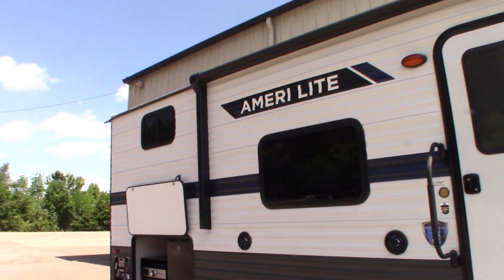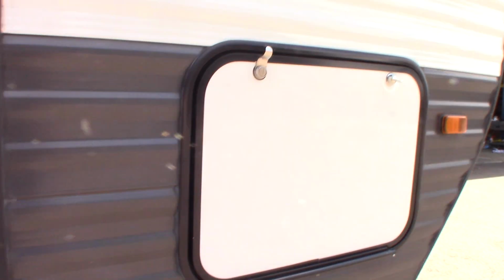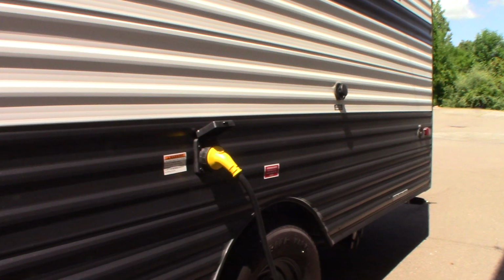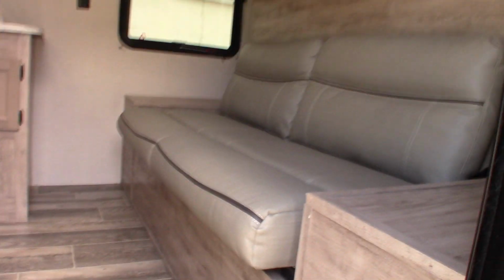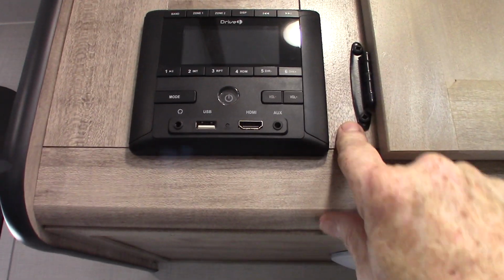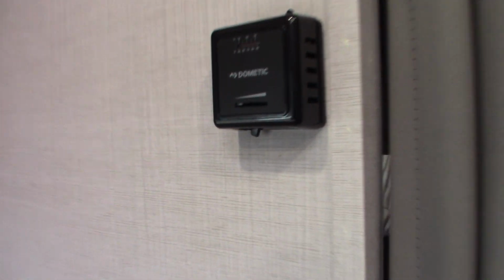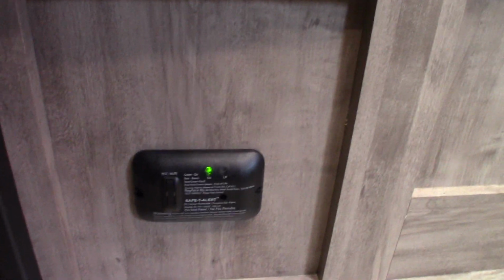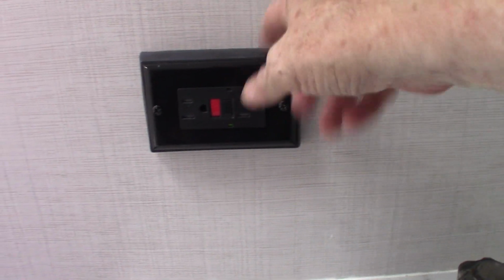2024 Amerilite 197BH